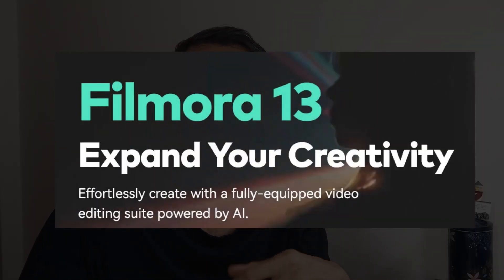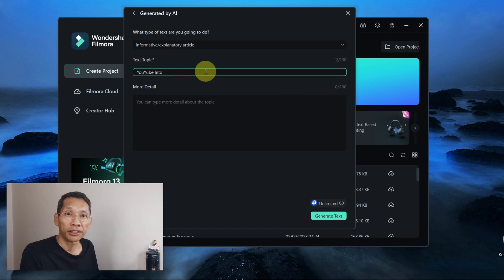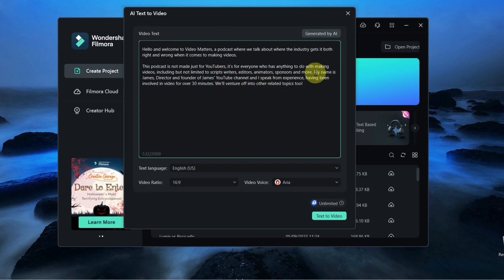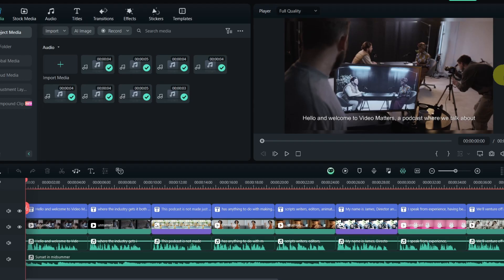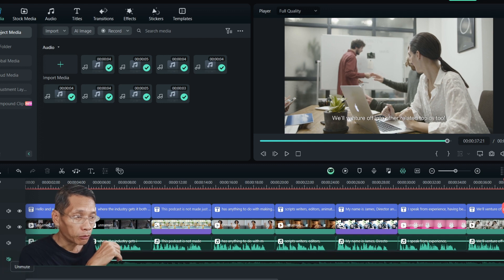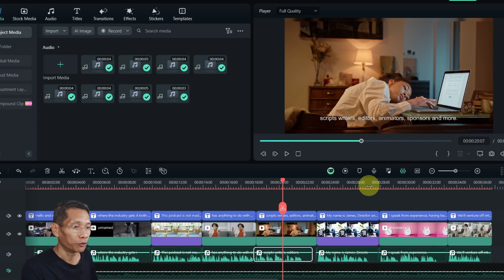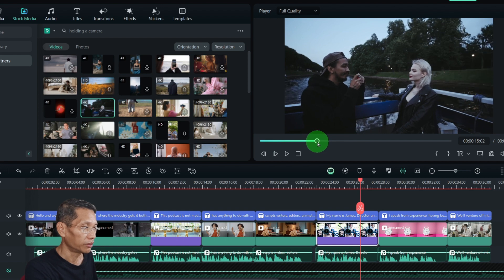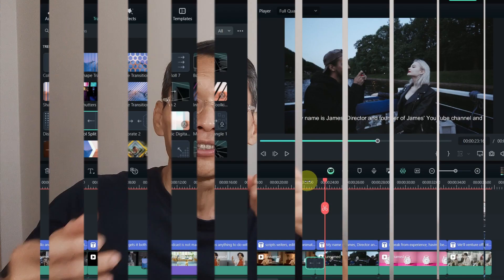Make Video Faster With AI Text To Video - Filmora 13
In this video, I'll show you how to use AI to create a video using Filmora 13. We will look at ways to create the text or script, adjust the AI created video and how to enhance the video.